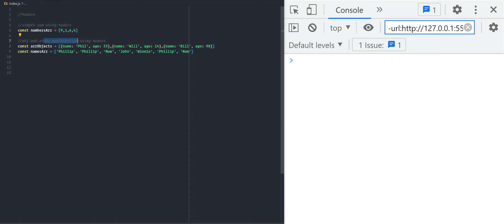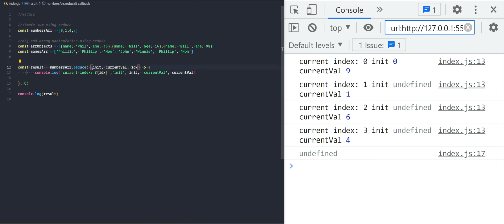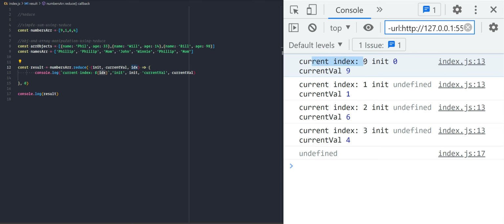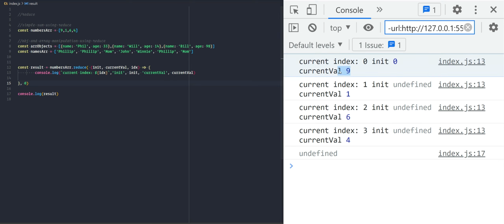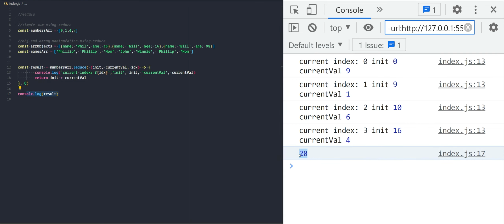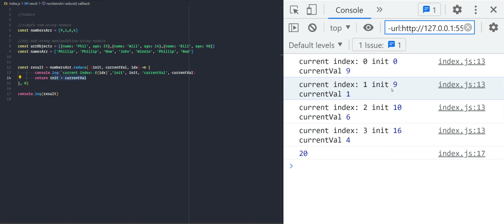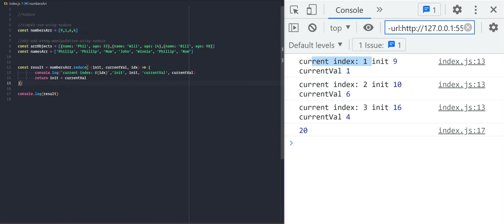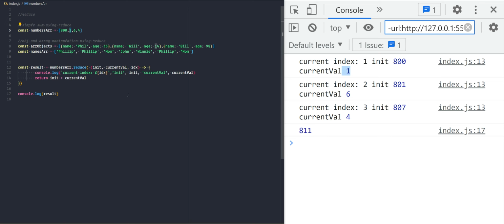JavaScript - How Array Reduce Method Works - 1